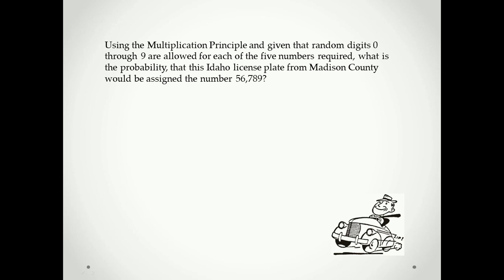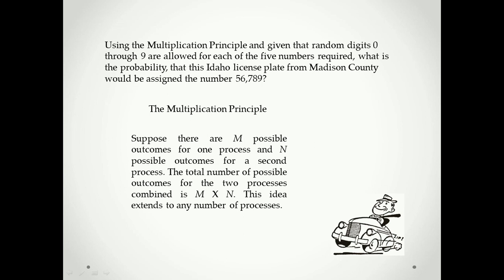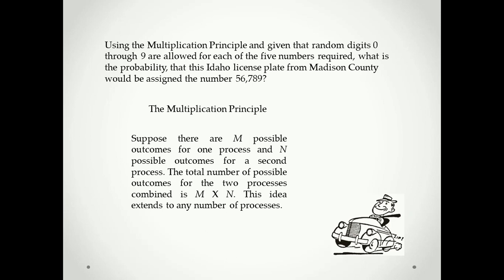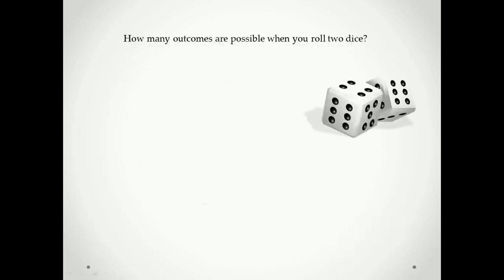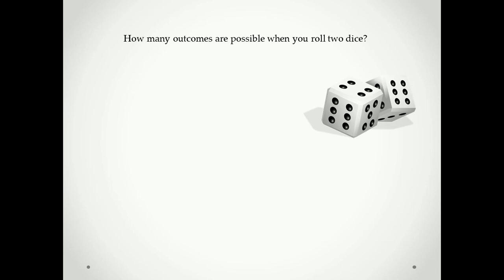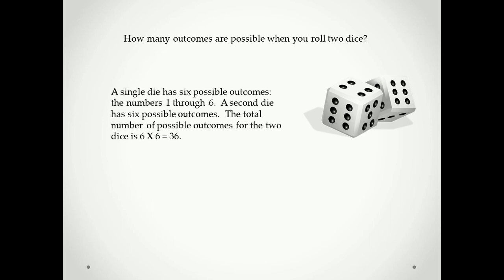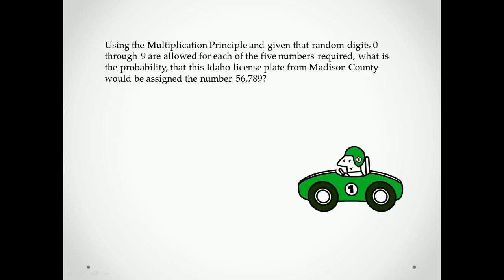Guided Practice 7A